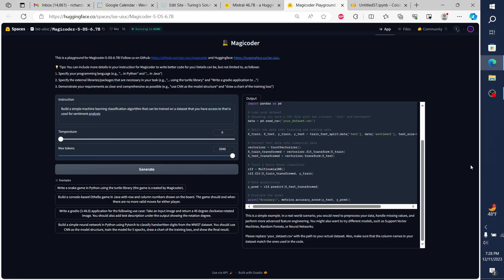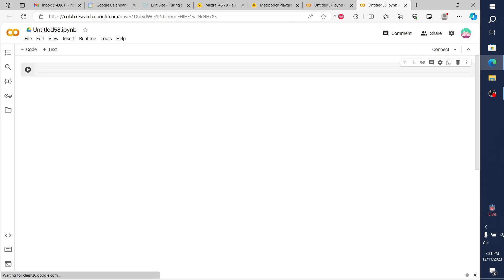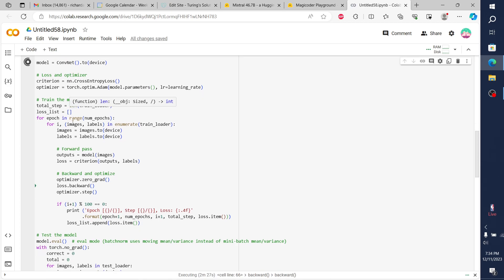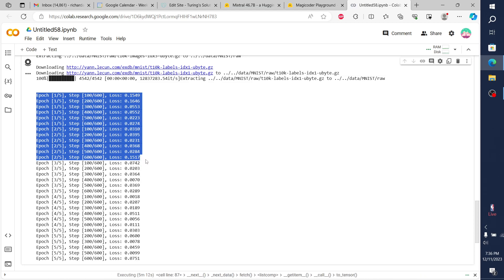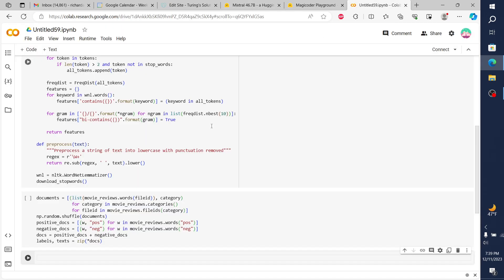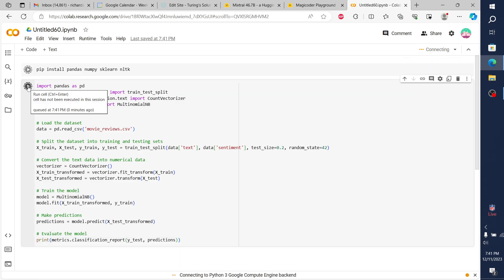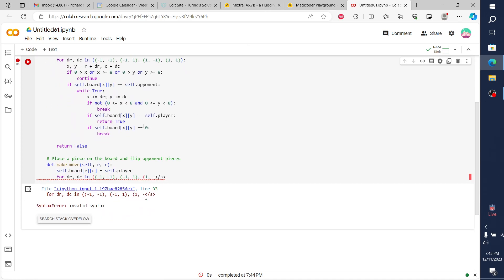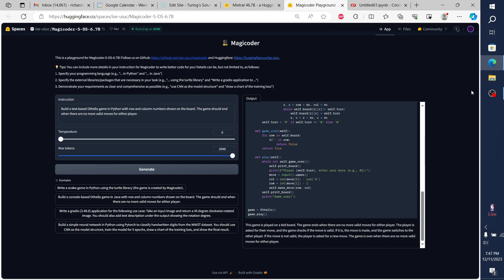Python Coding Hands On With Mixtral and Magicoder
This is the first generation of coding models that have come out where I can reliably depend on the code and not have to debug anything. For this video, I set the challenge of executing the code without debugging anything that is generated to see if it can run successfully. The results were very impressive!